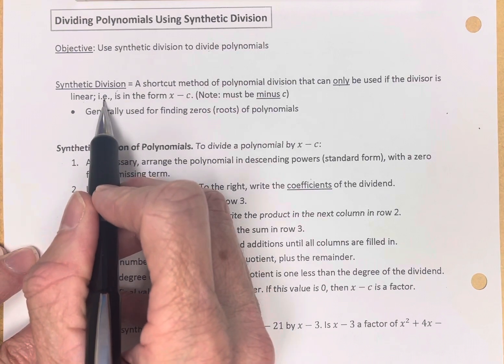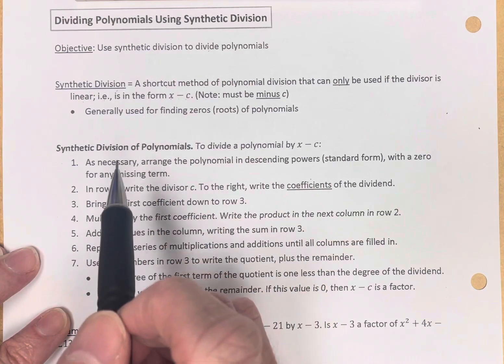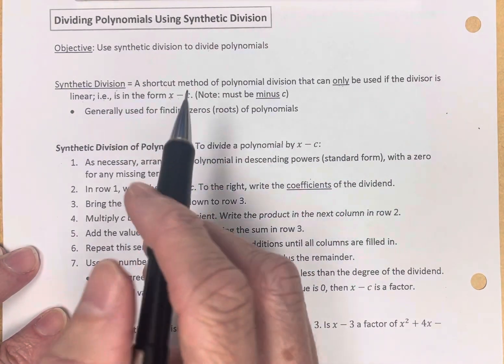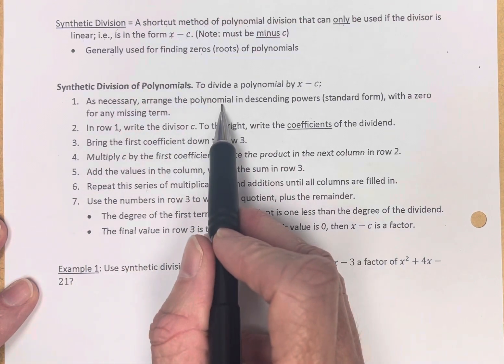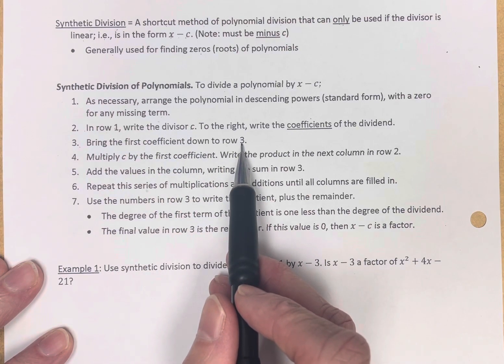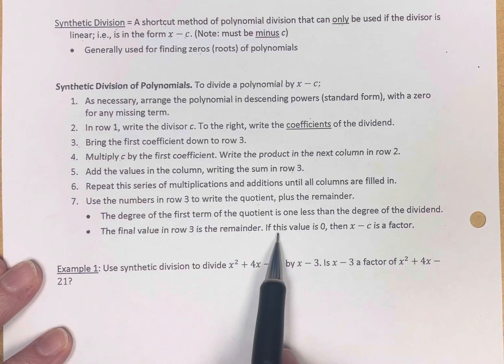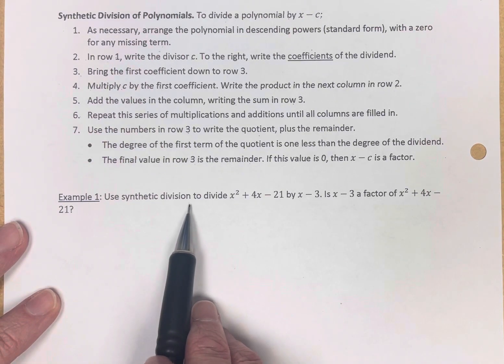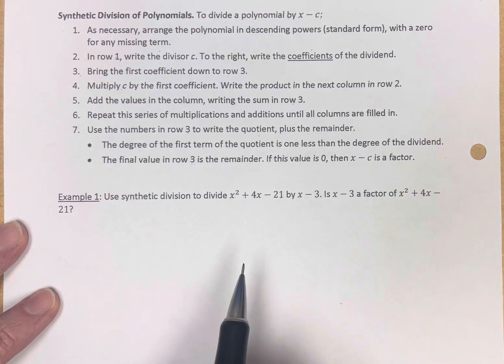Dividing Polynomials Using Synthetic Division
Objective: Use synthetic division to divide polynomials

Vocabulary: Synthetic Division